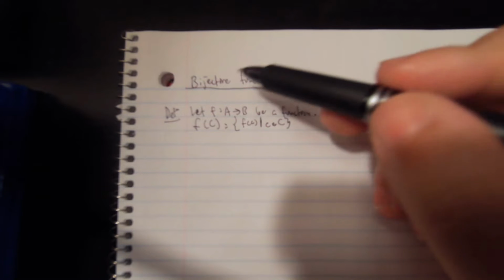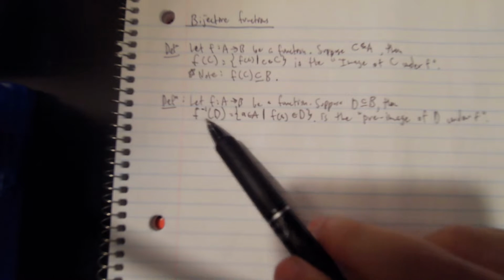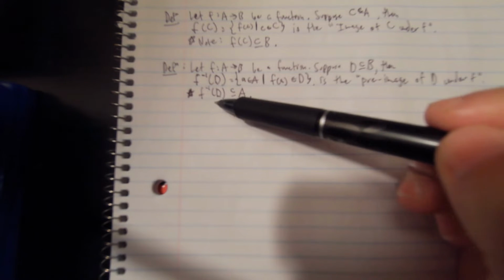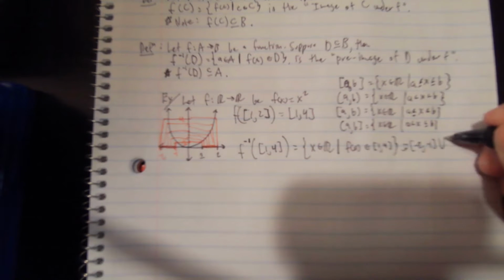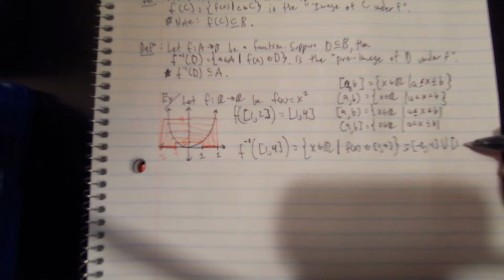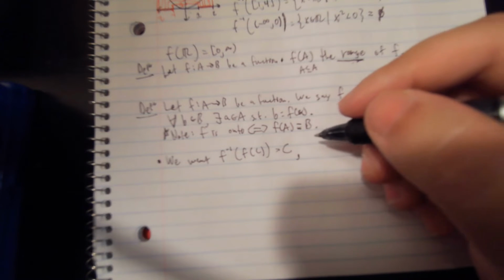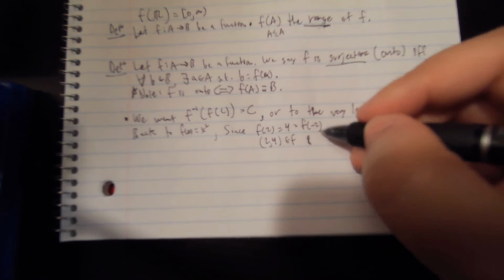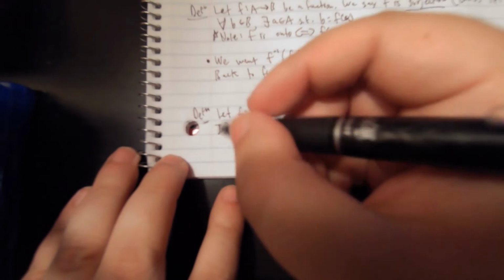Prologue 6: Bijective Functions, Part 1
Here we expand on what catches a mathematician's eye when it comes to functions. We explore domain, codomain, image, preimage, one-to-one, onto, and (function) inverses.

To try and clarify what I meant to say at the end:
If f goes from A to B, and if b is in B, then "onto" guarantees that the preimage of b is at least nonempty. Furthermore, if f is also one-to-one, then it guarantees that the preimage of b consists of only one element (thus the inverse function is bound to be well-defined).